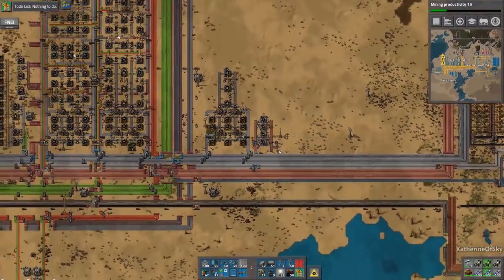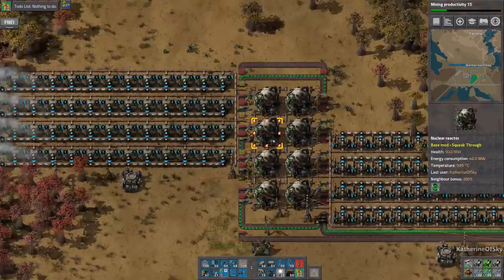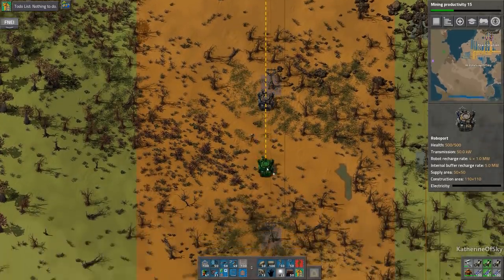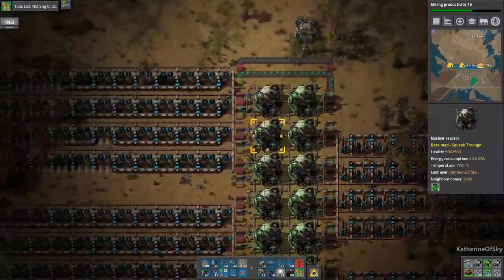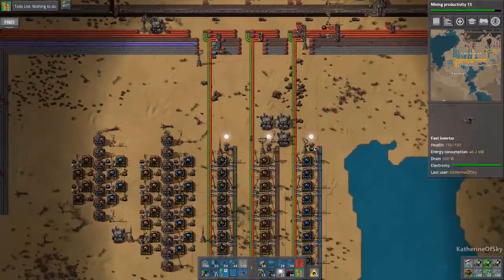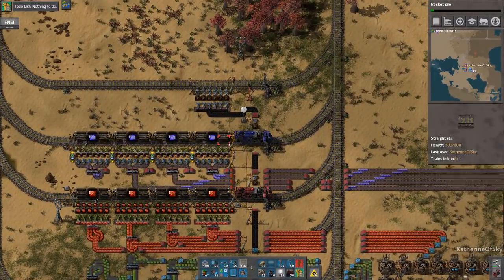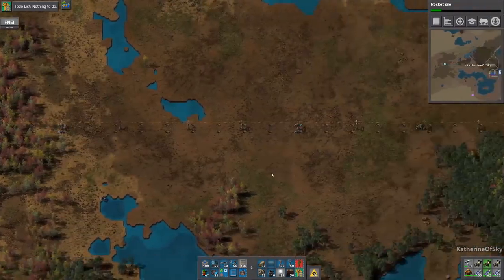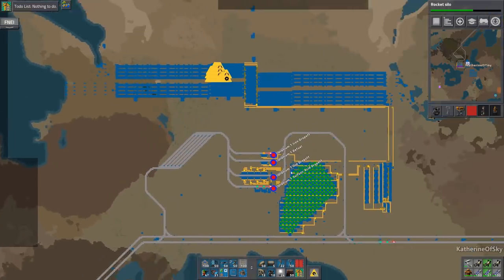Whistle Stop Factorio Ep 60: NUCLEAR PRODUCTIVITY - Mod Spotlight, Let's Play, Gameplay